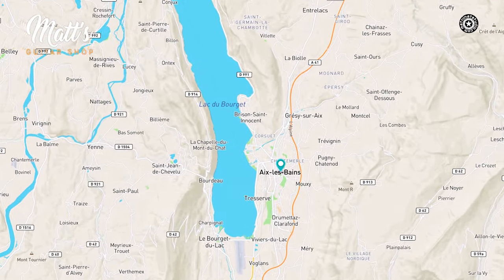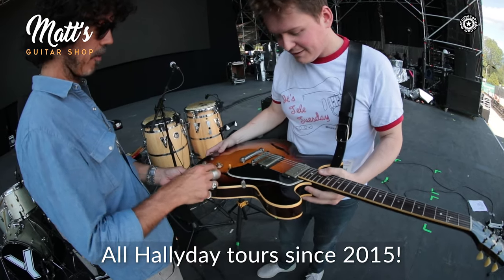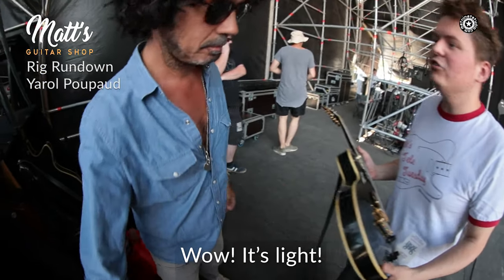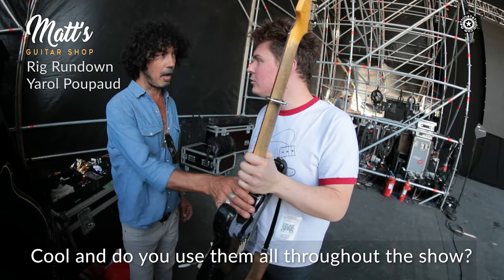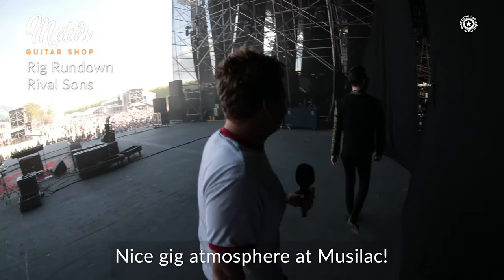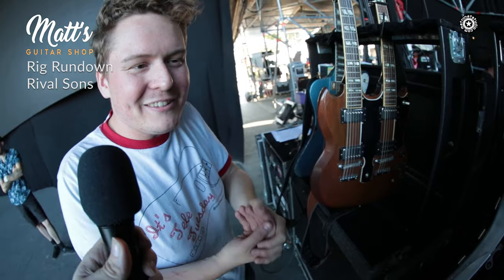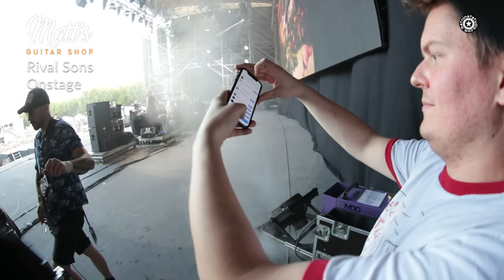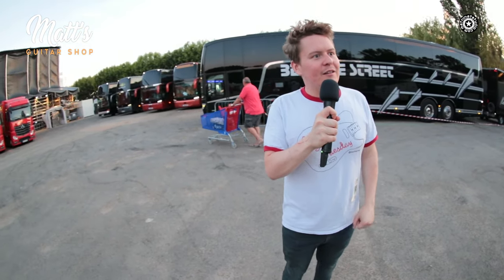MATT'S GUITAR SHOP | MUSILAC FESTIVAL | DOCUMENTARY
Matt's Guitar Shop goes to meet Rival Sons Scott Holiday at Musilac  Festival in Aix-les-Bains. Total rig rundown, we check out every single guitar. Exclusive interview with Scott.
Also we do a rig rundown with French singer/guitarist/songwriter Yarol Poupaud who generously shows us his whole set of axes.

Documentary directed by Mat Ninat Studio.